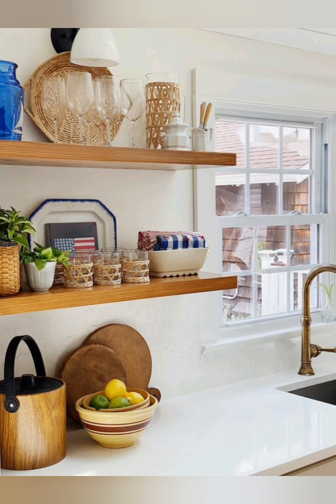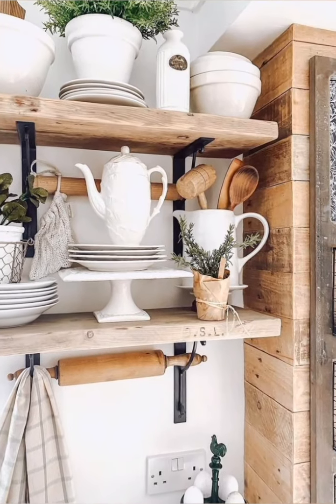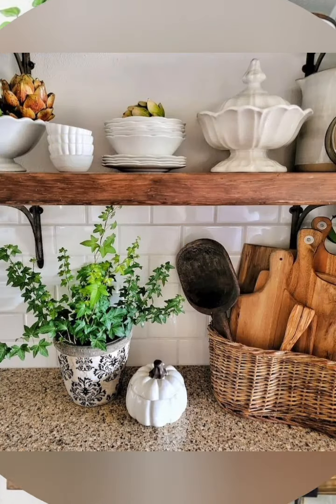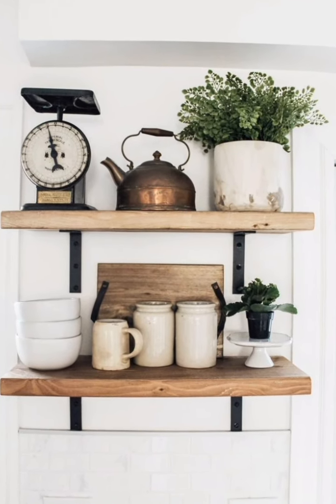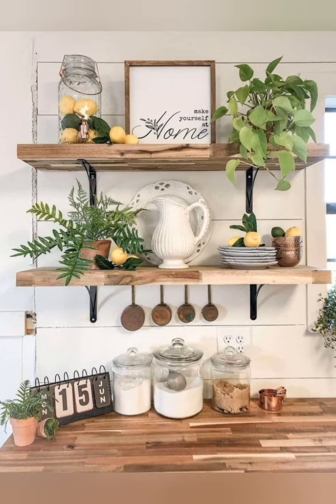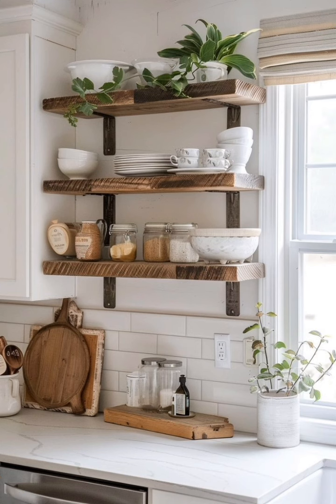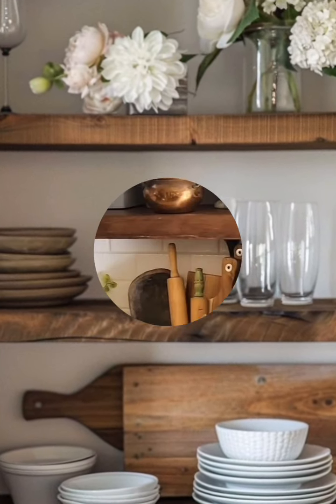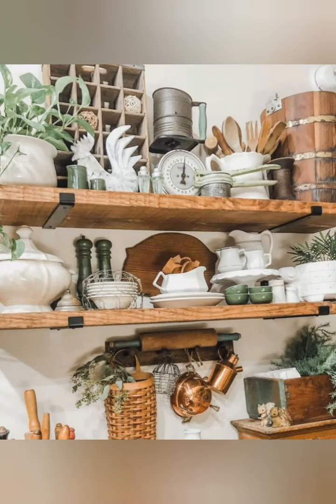Small kitchen organization ideas with farmhouse style.Farmhouse style kitchen decorating tips.